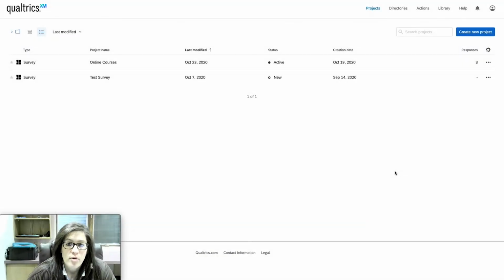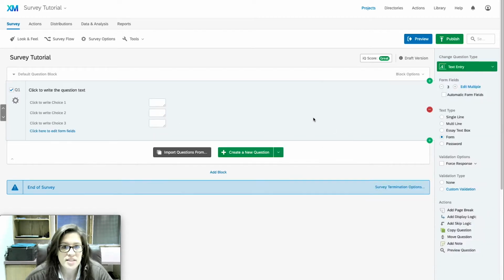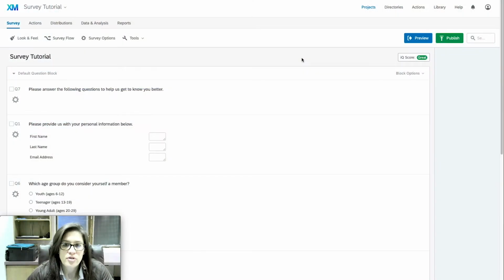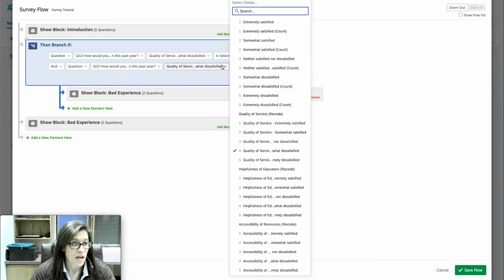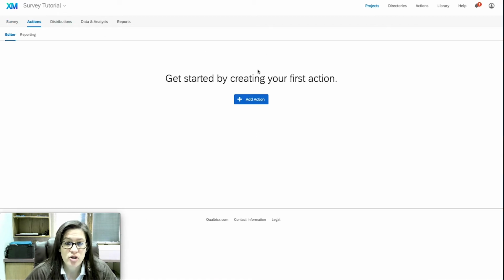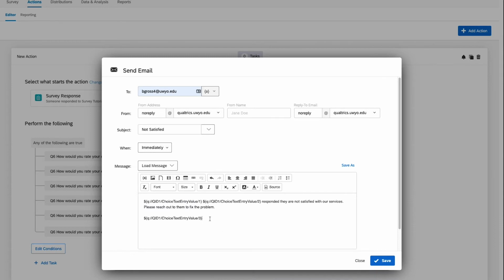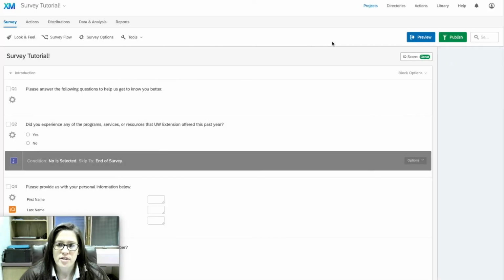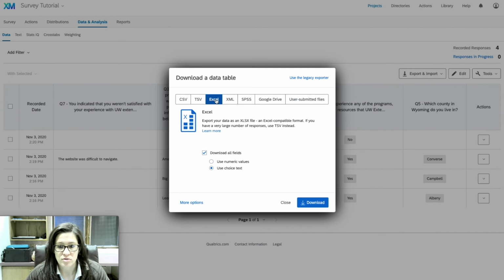Qualtrics Tutorial: Complete